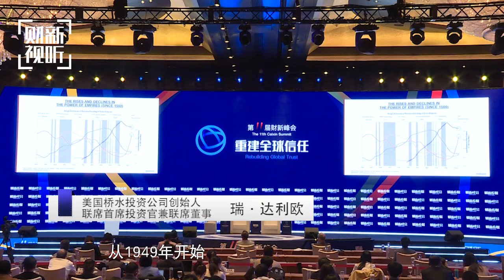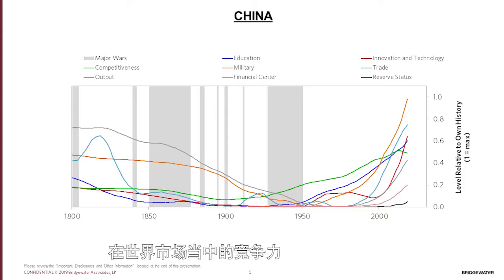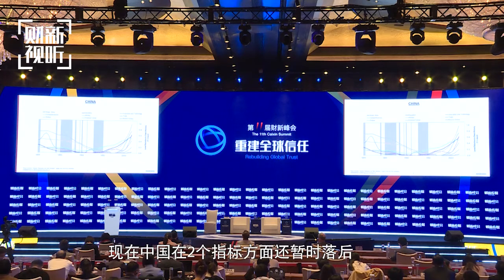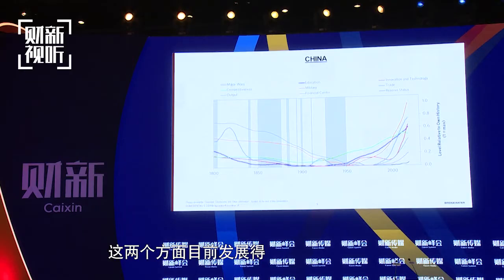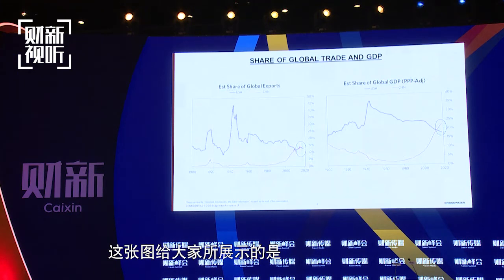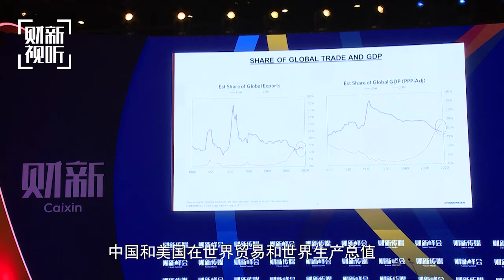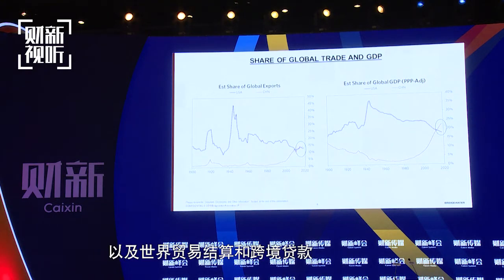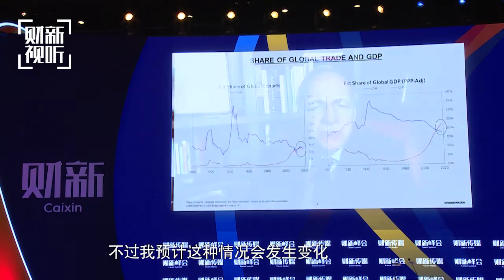China’s Financial Sector, Yuan’s Reserve Status Are Catching Up With U.S., Ray Dalio Says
While China’s financial sector and the yuan’s reserve status are still lagging behind the U.S., this is changing rapidly, said Ray Dalio, founder and co-chairman of global hedge fund giant Bridgewater Associates LP.

China is now one of the world’s largest trading powers, but its currency makes up a small fraction of global reserves, world trade invoicing, and cross border lending, Dalio said at the Caixin Summit in Beijing on Saturday via video link. Meanwhile the U.S. dollar accounts for over 50% of global reserves and trade invoicing, and about 60% of global lending.

Dalio presented a Bridgewater index that attempts to gauge each nation’s power by quantifying its currency’s reserve status, the strength of its financial sectors, competitiveness in world markets, share of global trade, economic output, education, innovation and technology, and military.